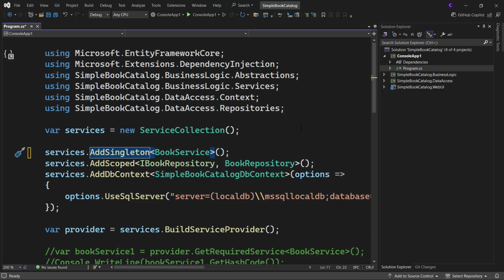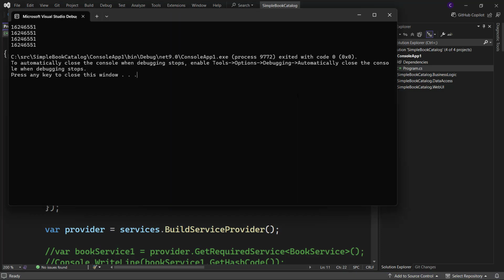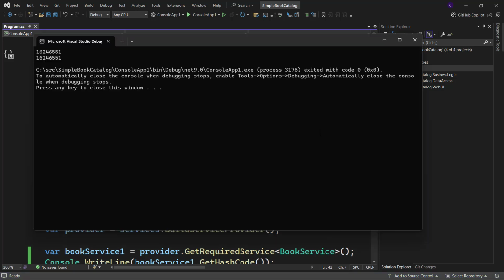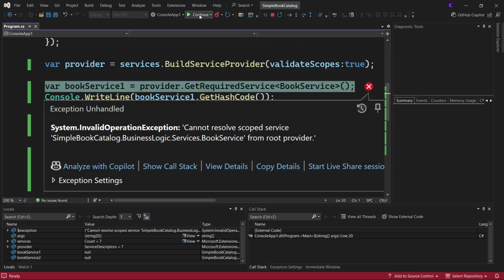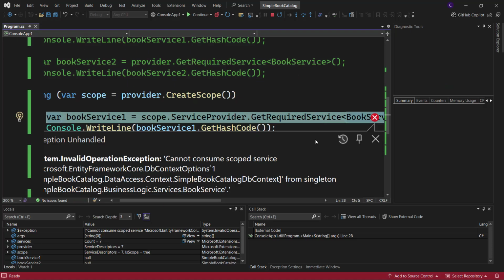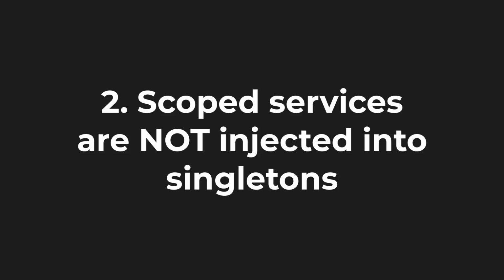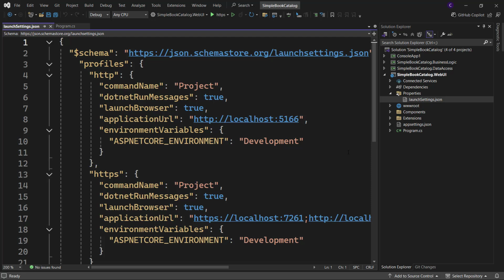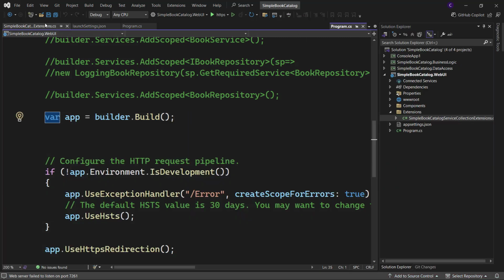How Dependency Injection Works | Scope Validation | Episode #26 | CodeGanesh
🎉In this tutorial, which is the 26th episode of myHow Dependency Injection Works series, we're going to talk about scope validation.